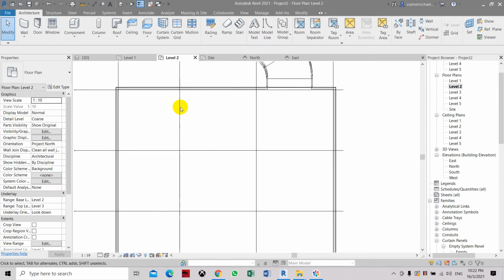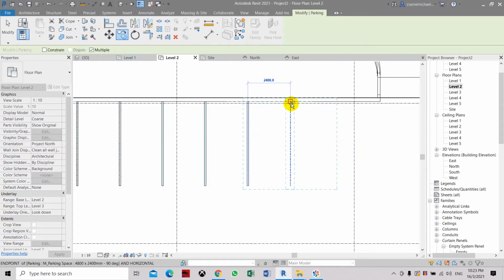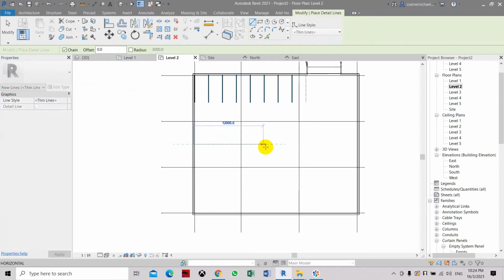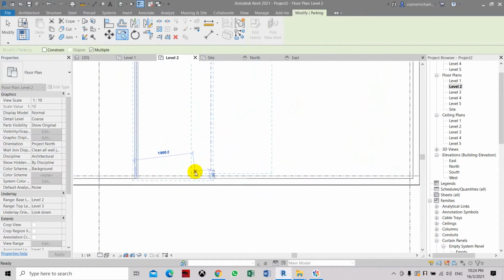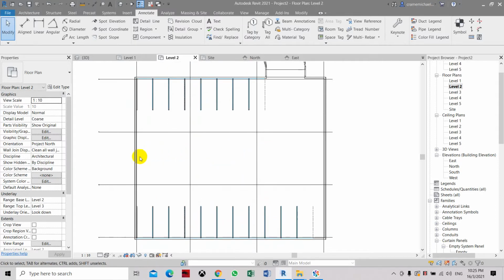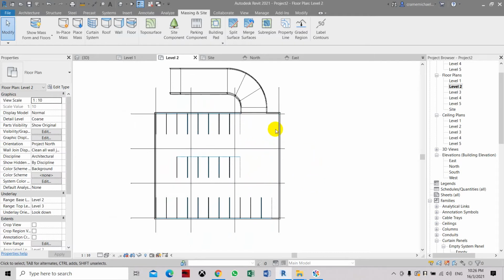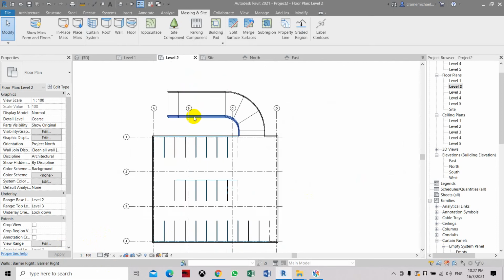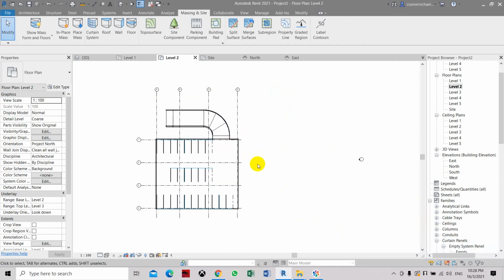Parking Space In Revit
Parking Space  Draw Easy In Revit